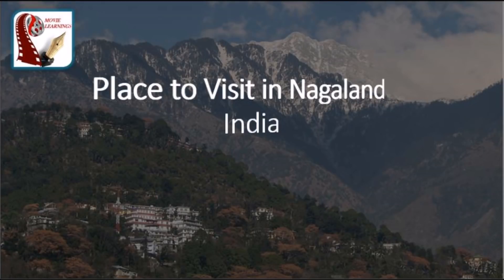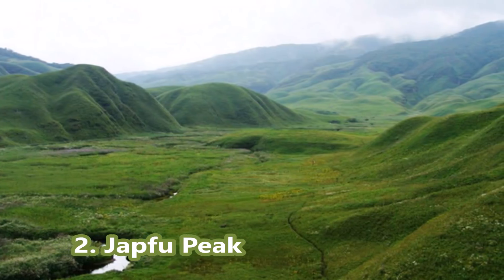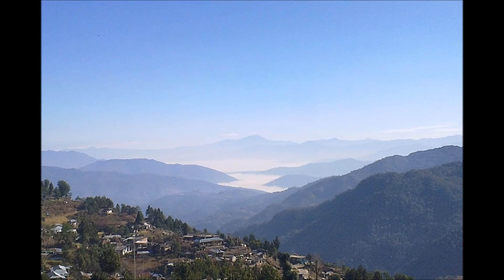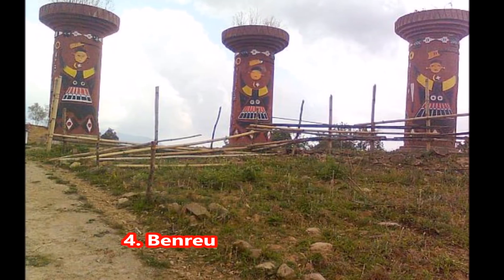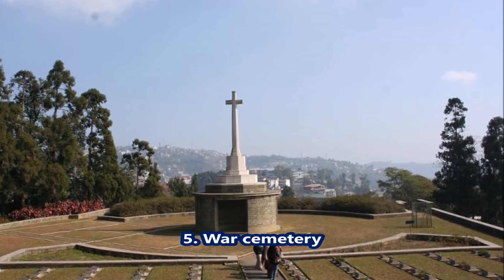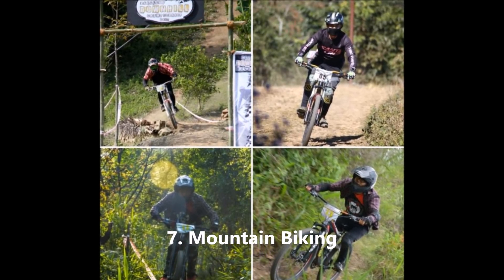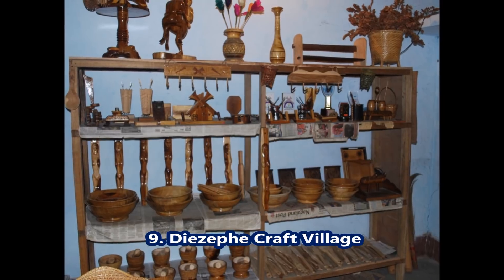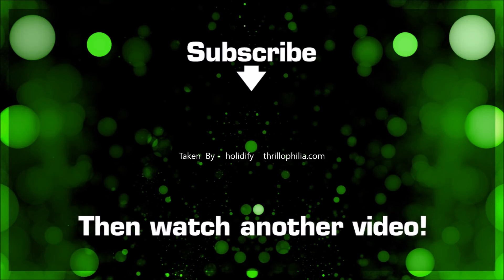Places to visit in Nagaland | Picnic spot & Tourist Attraction | Nagaland Tourism India Travel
Plan an amazing trip to Nagaland! Watch video reviews and get the list of top tourist places, sightseeing, attractions, and things to do in Nagaland.
1 Khonoma Green Village
2 Japfu Peak
3 Naga Heritage Village
4 Benreu
5 War cemetery
6 Kohima Museum
7 Mountain Biking
8 Dzulekie Stream
9 Diezephe Craft
10 Triple Falls
Nagaland places to visit | Nagaland local market | Most popular Tourist places in Nagaland